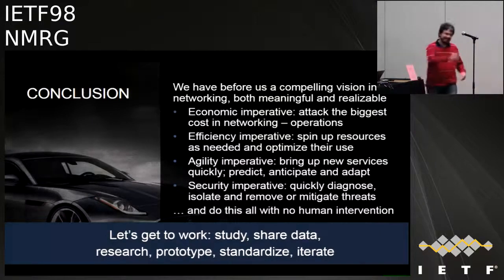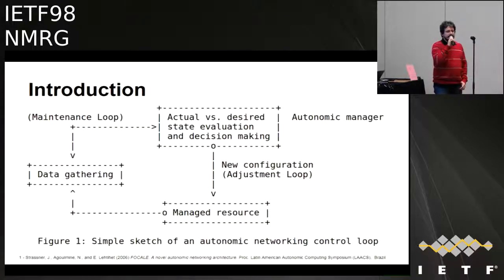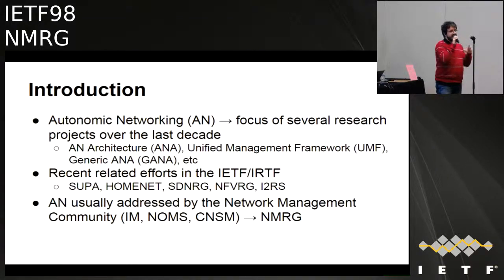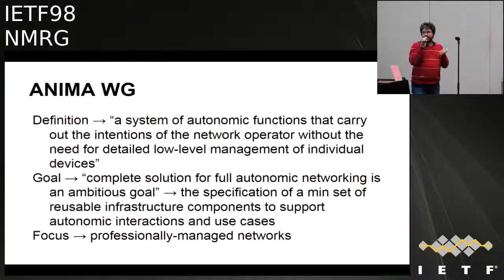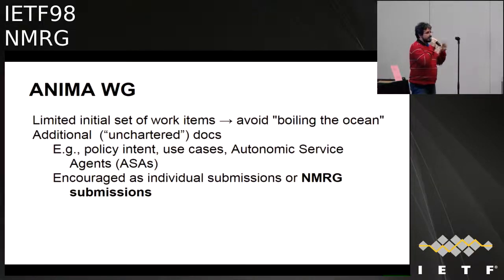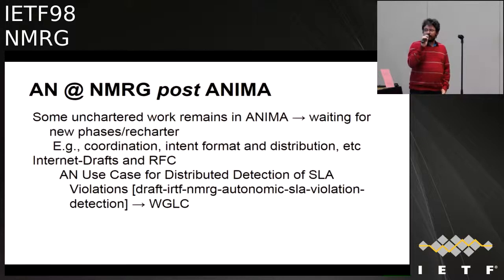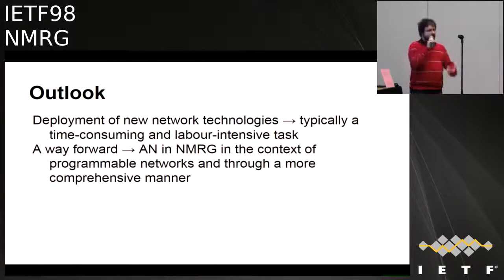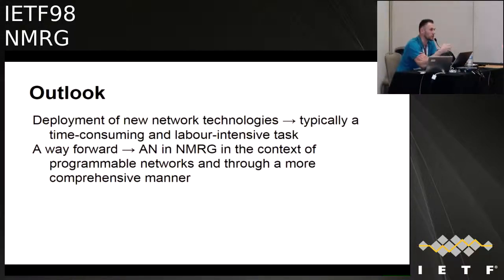Autonomic Networking Perspective (IETF98 NMRG)